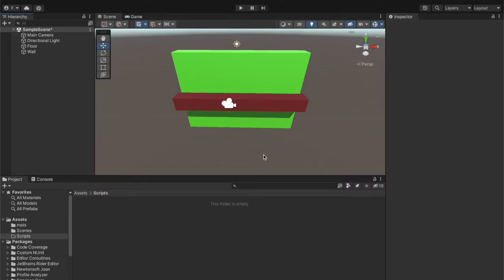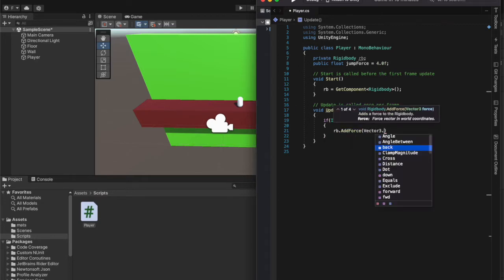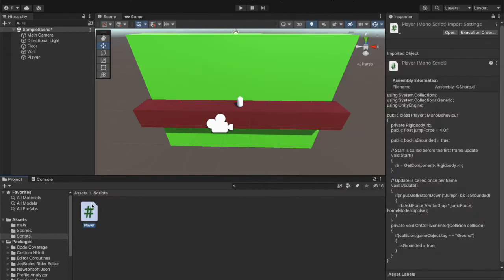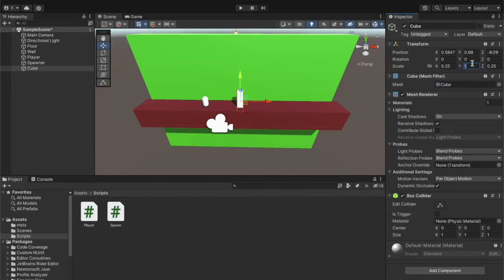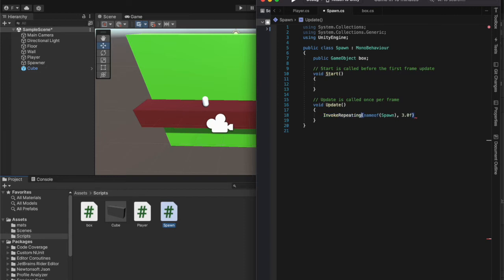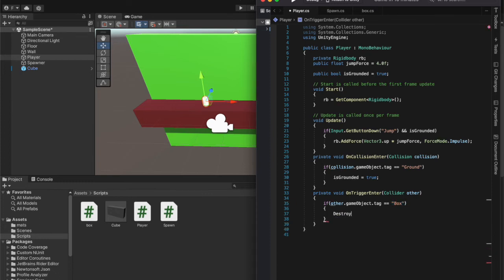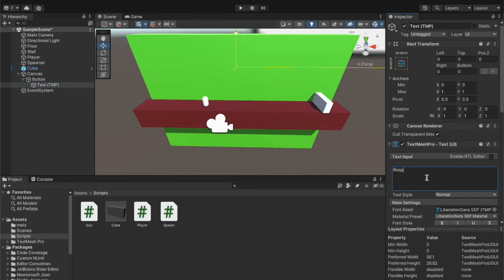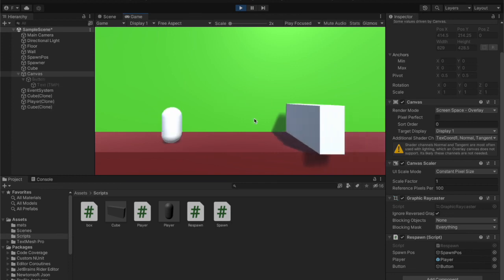MAKING A GAME IN 10 MINUTES!!!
Do you think you have what it takes to take on the 10 minute challenge?? Well I do! LETS GET GOING!!